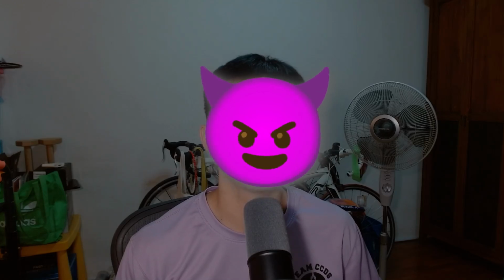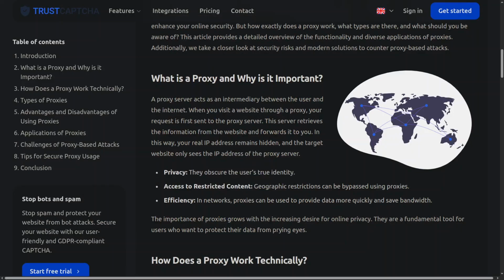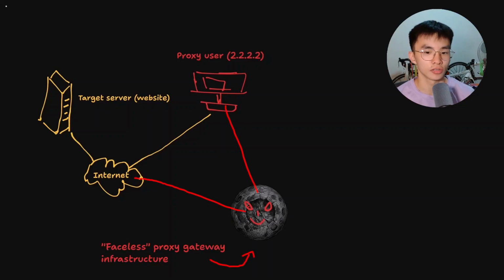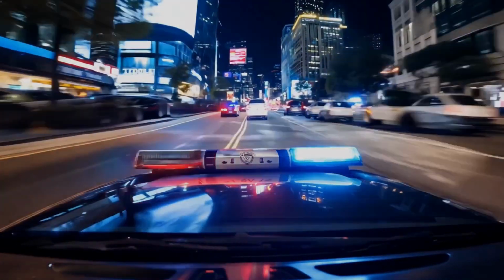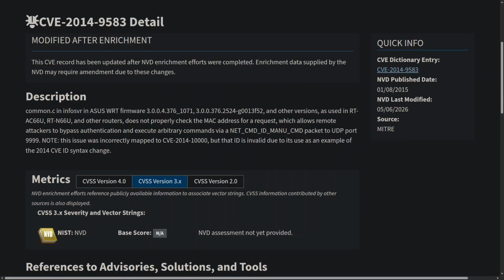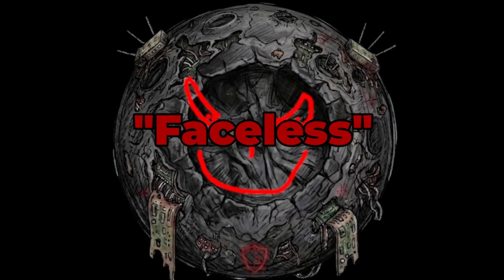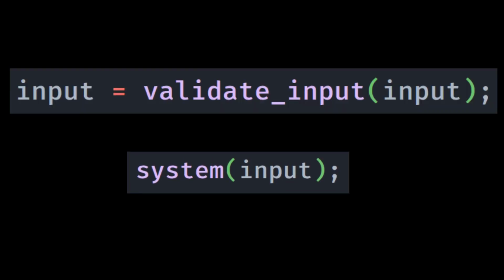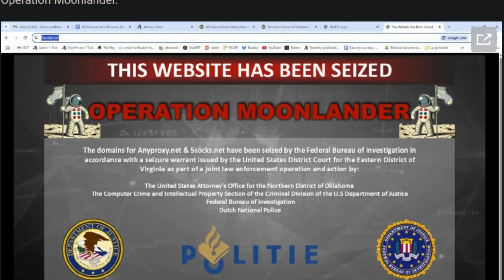How a few IoT programming mistakes created a MASSIVE criminal proxy (Botnet Hacking Stories)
Have you ever used a free or extremely cheap proxy service? In this IoT hacking episode, we investigate the notorious criminal proxy network that is powered by a 40,000 device botnet army routing traffic right through everyday home networks. The most shocking part? This massive cybercriminal empire was built on a few basic programming mistakes inside the code of your home routers known as OS command injection.
Whether you are a seasoned security professional or just curious about how hackers compromise hardware devices, this breakdown combines the gripping story of its evolution, along with core technical concepts behind the threat. Additionally, we will understand how to mitigate these forms of attacks, and how we can prevent our devices being exploited.

⌨️ TECHNICAL CONCEPTS
- Quick primer on botnets & worms: How self-replicating malware infects vulnerable devices on their own to conscript them into a botnet army
- How do proxies work?
- What is OS Command Injection, and how to prevent it?
- More to come in the next few episodes!

📚 CHAPTERS
00:00 Is your device part of a botnet?
00:30 What is a botnet?
01:24 What is a proxy?
03:10 How a few simple IoT programming mistakes created a massive criminal proxy industry
03:32 What is a command injection vulnerability?
04:00 Vulnerable router models
05:07 How to defend against it?

🔗 RESOURCE LINKS
2. Automatic firmware upgrade mechanism (ASUS)
3. Router security page (ASUS)
4. Operation Moonlander
5. Kadnap Botnet (Doppelganger)

🔗 ASSSET ATTRIBUTIONS

⛓️ LET’S CONNECT!